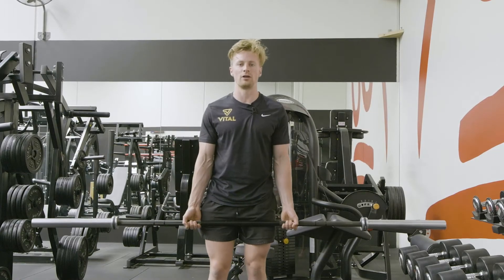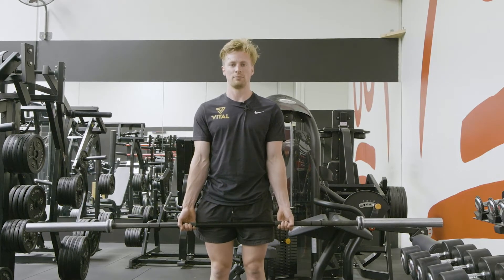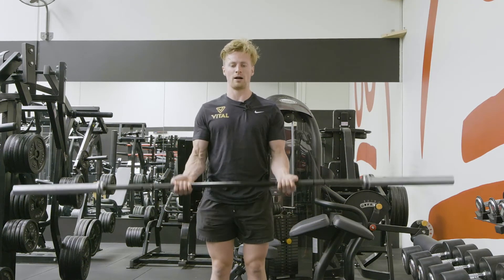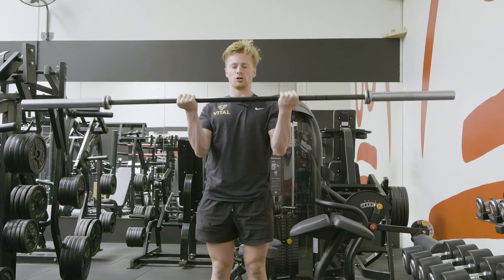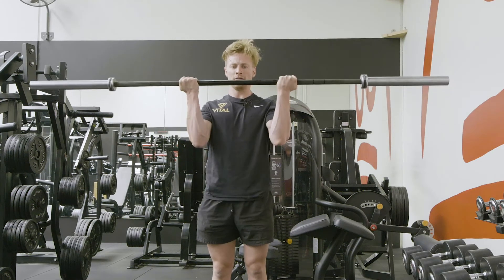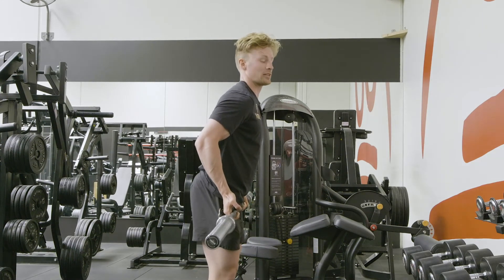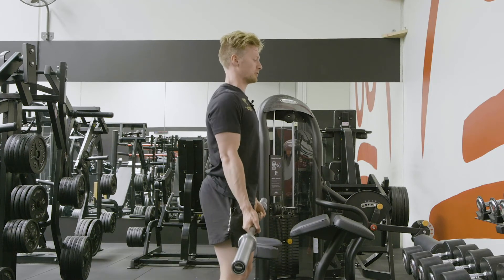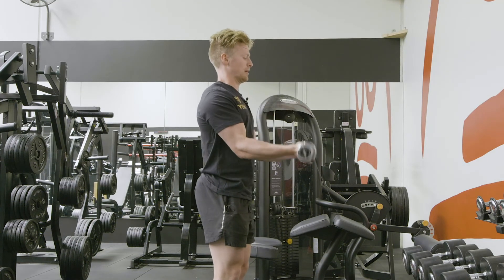Barbell Supinated Curl